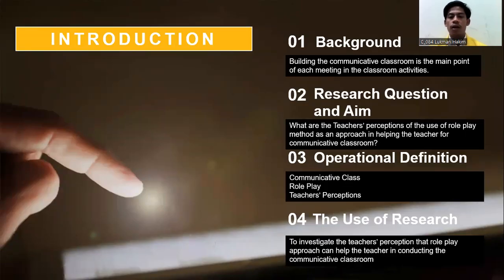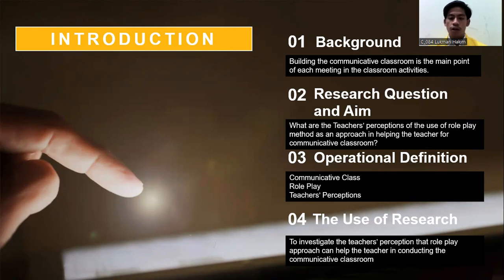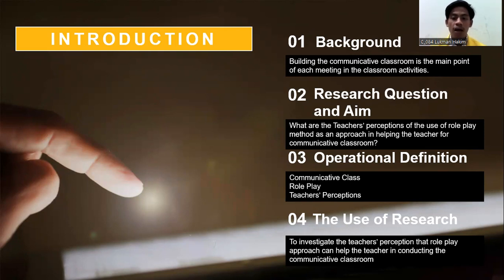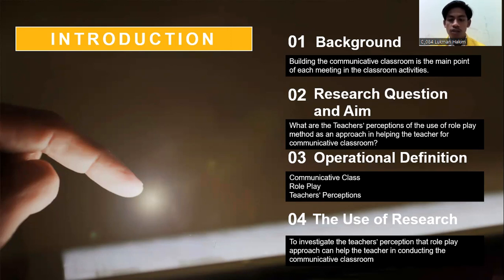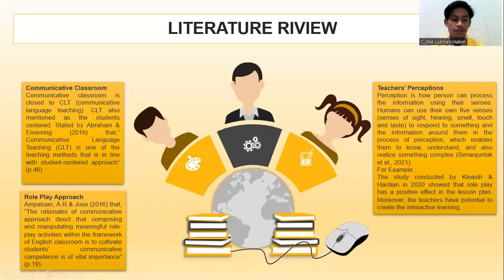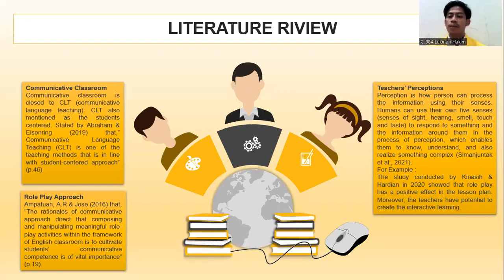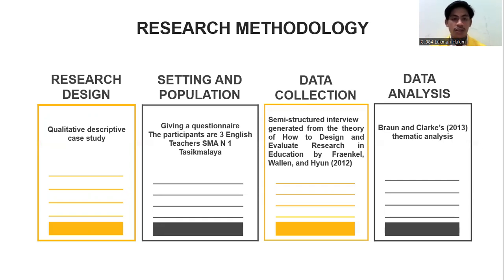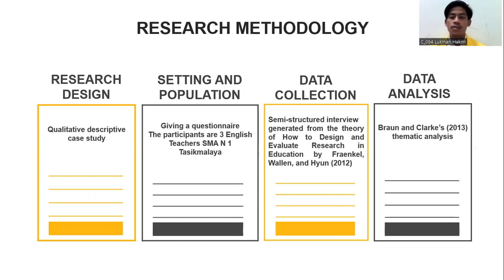LukmanHakim 192122084 A Research Proposal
This video made for completing the Final Task of the research proposal